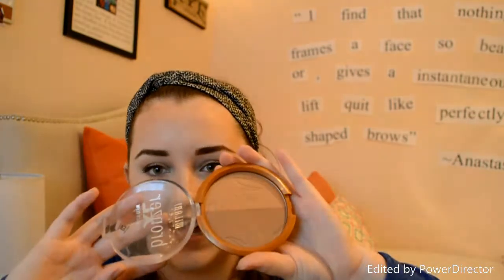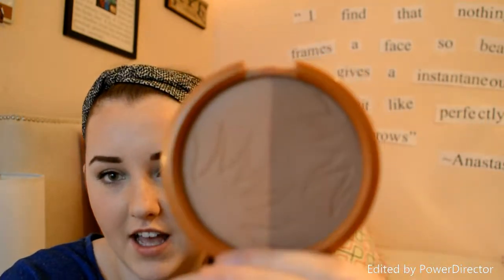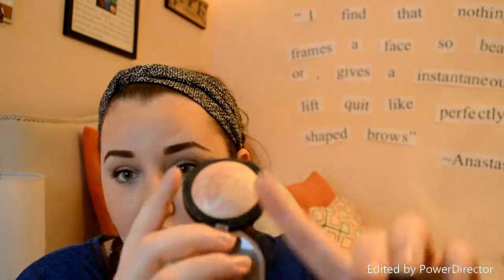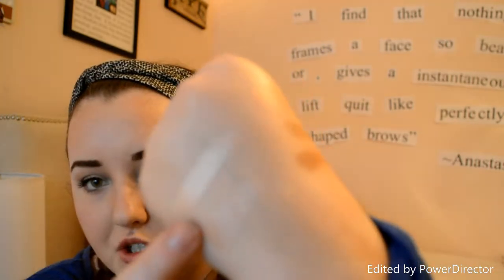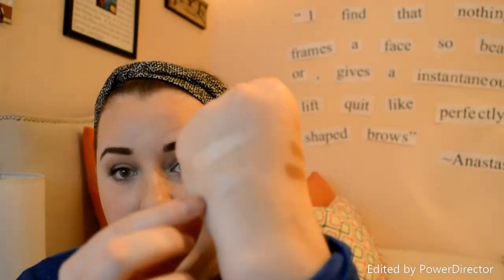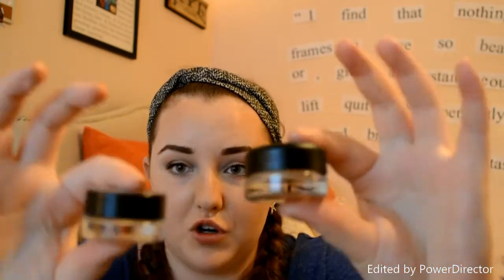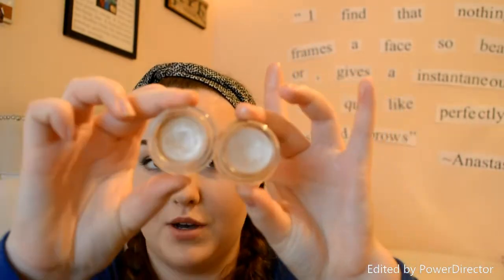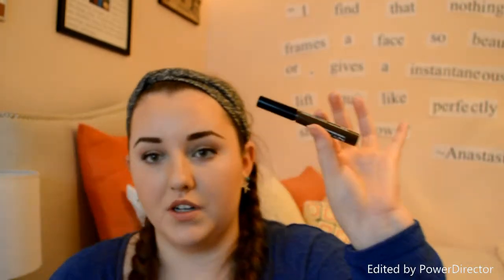Dupes for High End Make Up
For the past couple months I have been searching for drugstore dupe for high end make up! These are defiantly the best dupes I found for the best prices. Trust me when I say I want to get he best bang for my buck. Drugstore ladies have got to stick together!
Hopefully you guys got some ideas for your next trip to the dugstore!

Find me!

BYEEEEEEE GUYYSSS